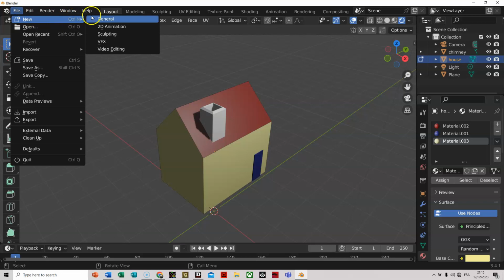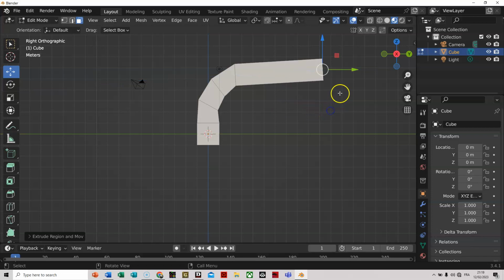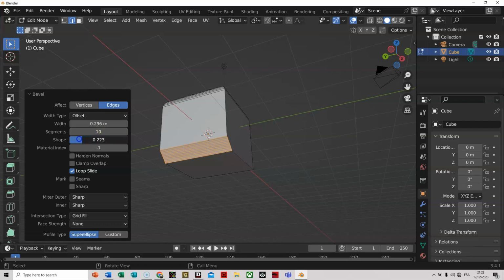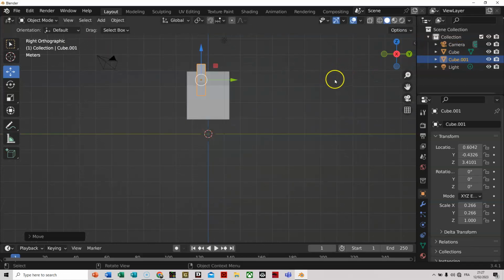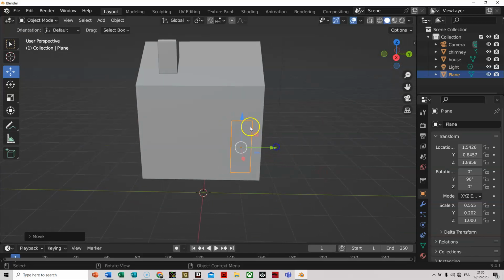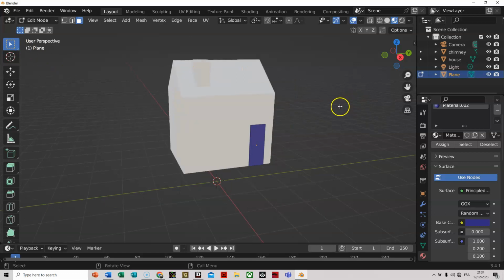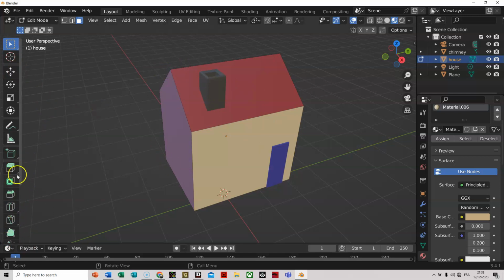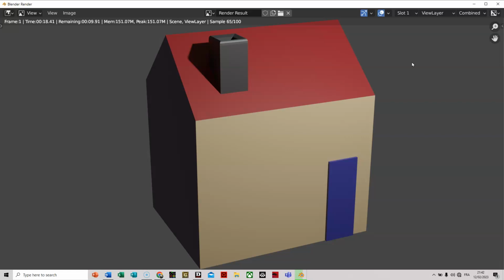Blender tutorial edit mode for absolute beginners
Hi everyone

This is my second blender tutorial, in this tutorial I explain the basics of edit mode and modeling an object.

I also included the modeling of a simple house with a chimney and a door and added colours to it.

Do realize however that these my handpicked shorcuts blender has a lot more of them...

Philosophical quote of the day:

Fair words without good deeds to a man in misery are like a saddle of gold clapped upon a galled horse.